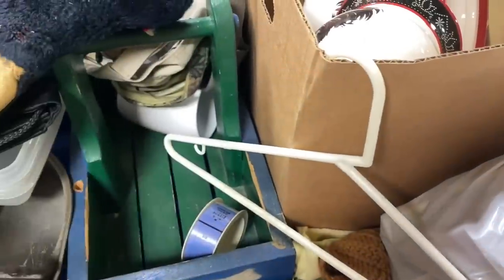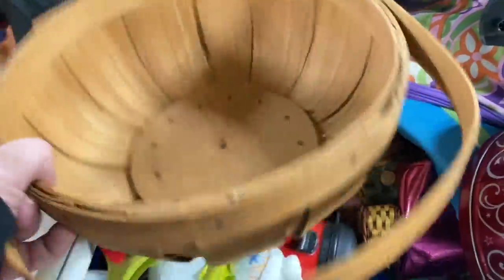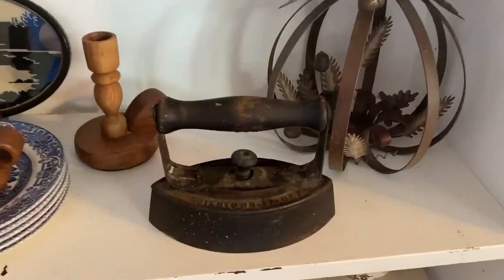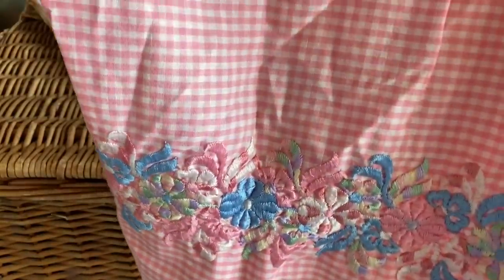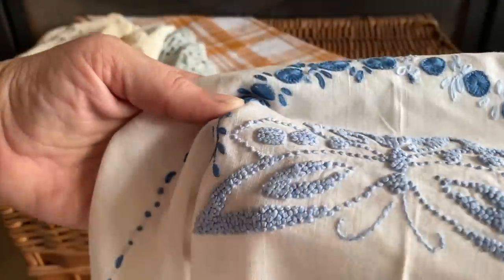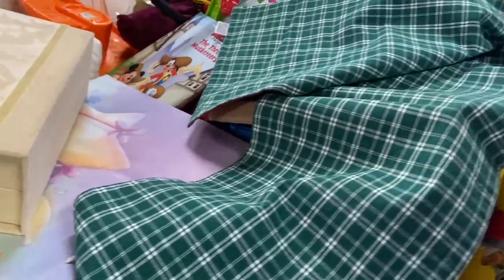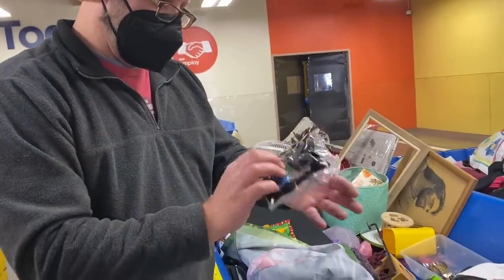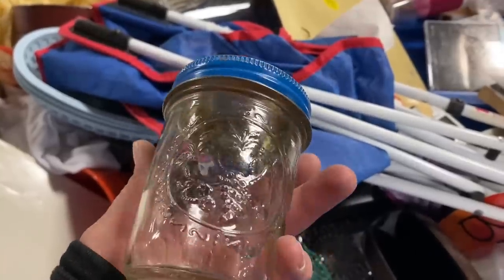EPIC DAY THRIFTING! GOODWILL OUTLET BINS + HUGE HAUL PT 1! Vintage Farmhouse Primitive + Christmas!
In EPIC DAY THRIFTING! GOODWILL OUTLET BINS + HUGE HAUL PT 1! Vintage Farmhouse Primitive + Christmas, I will take you with me to the Goodwill Outlet Bins, show you my finds, and how I am using some of them in my home!